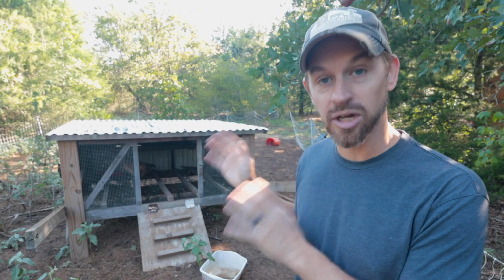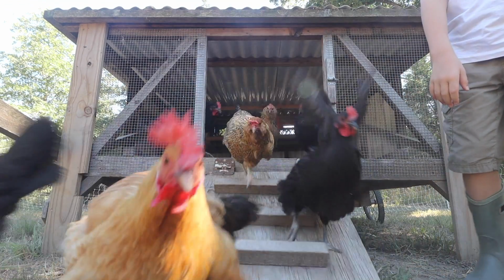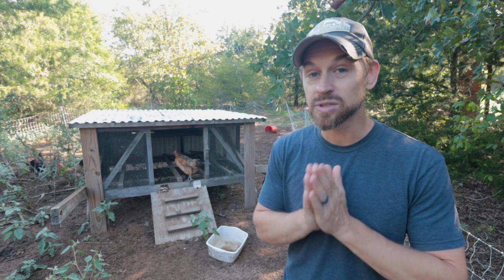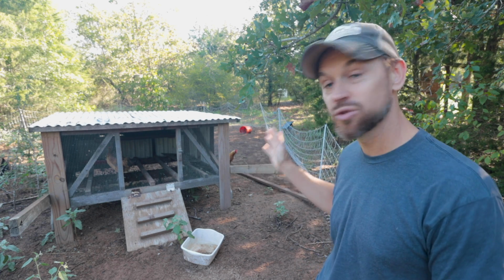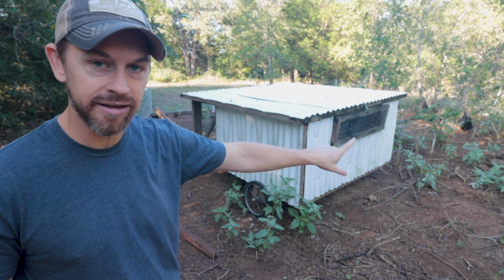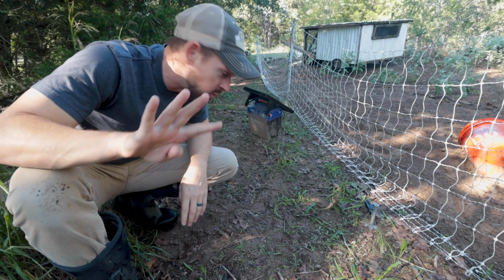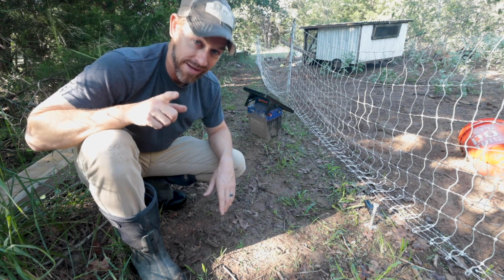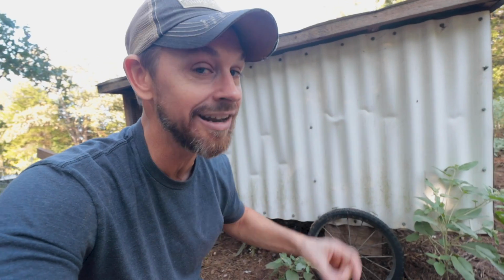5 Mistakes to AVOID when Raising Chickens like Justin Rhodes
We love Justin Rhodes and his chickshaw system, but here are...
↓↓↓↓↓↓ CLICK “SHOW MORE” FOR RESOURCES ↓↓↓↓↓↓↓↓

.5 Mistakes that we keep making that you need to avoid when raising chickens with THIS type of system.

SHOW NOTES:

We are a better together family of 6 living in an 800sqft Shed to House Conversion and currently converting a 336sqft shed into a tiny house for our new studio! Oh yea, we are doing our best to build a sustainable homestead in central Texas raising pigs, chickens, and rabbits…. and hopefully more!